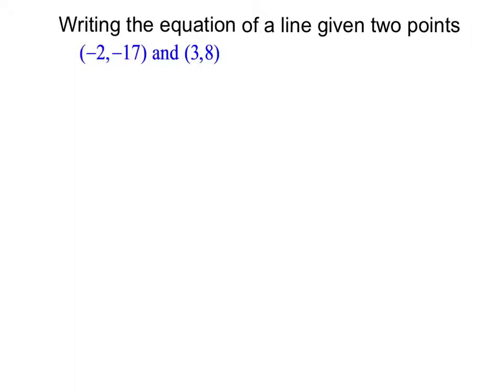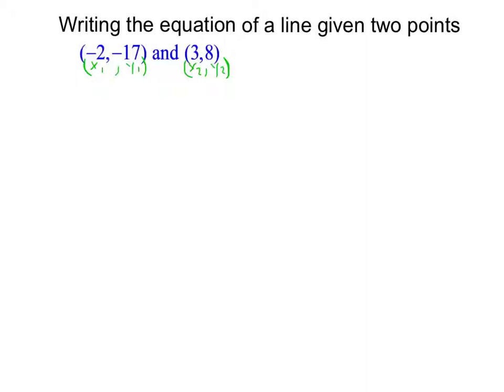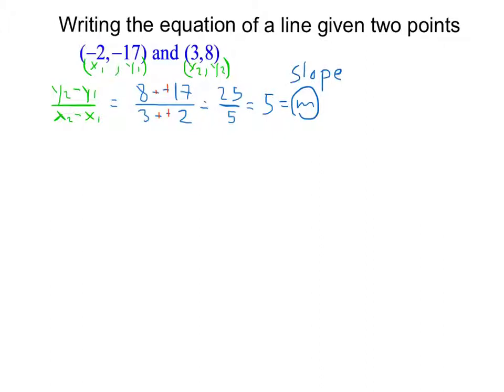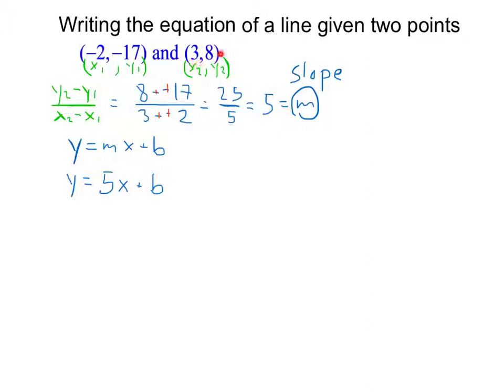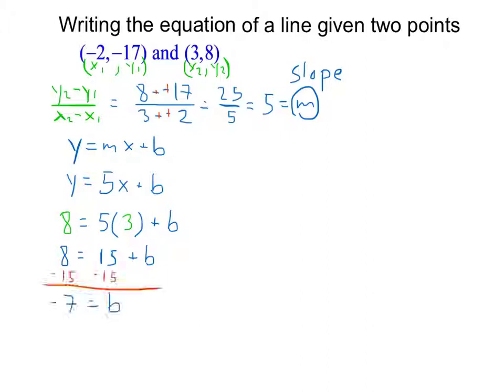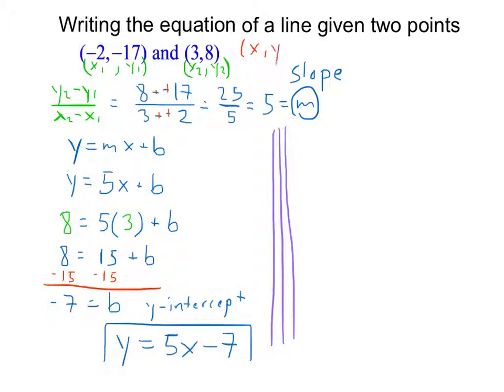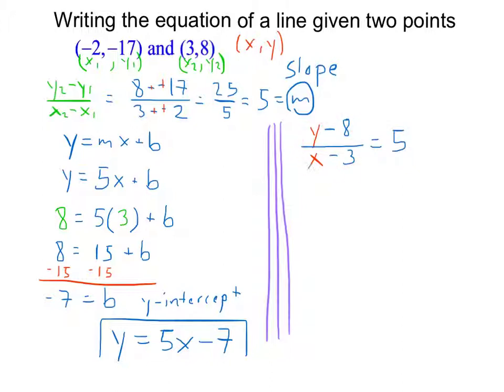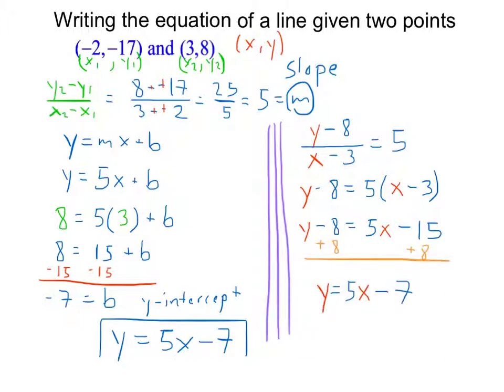1 U3L1 2 points 1 line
Writing the equation of a line given 2 points